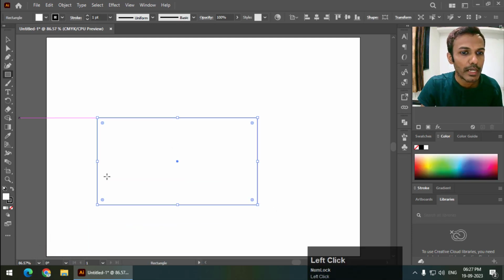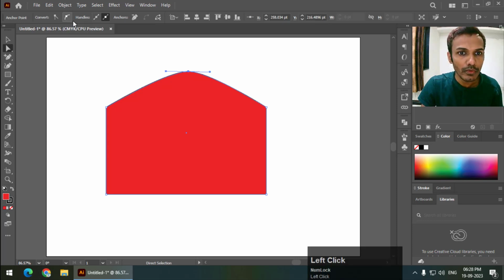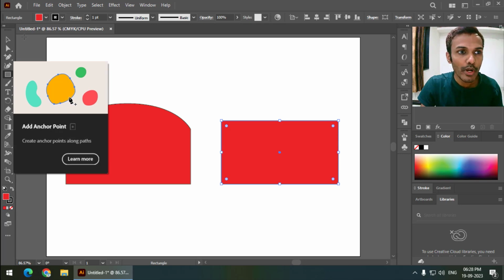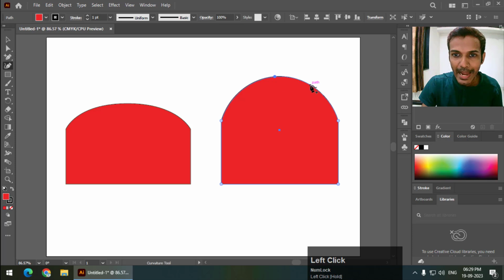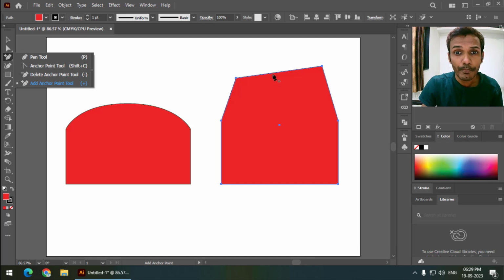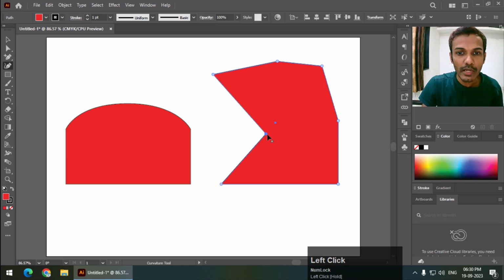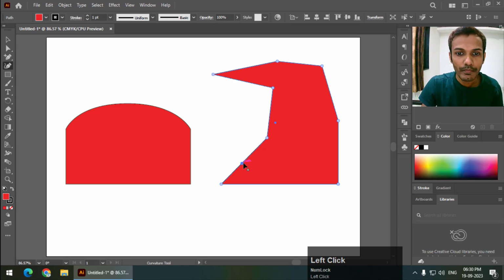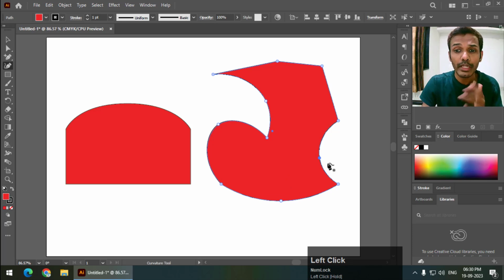Underused Curvature Tool in Adobe Illustator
In this video I'm going to talk about the very much underused Curvature Tool in Abode Illustrator. Do watch the video.